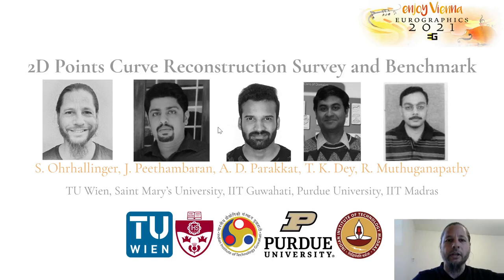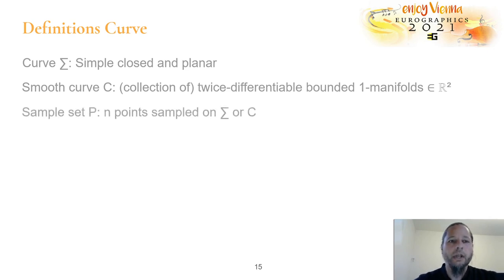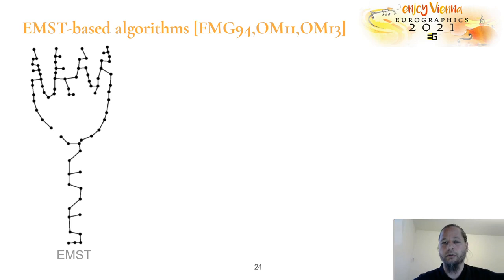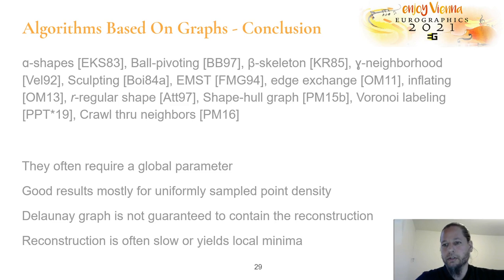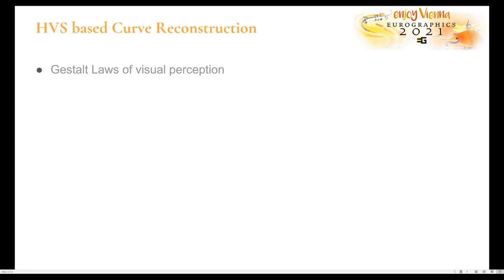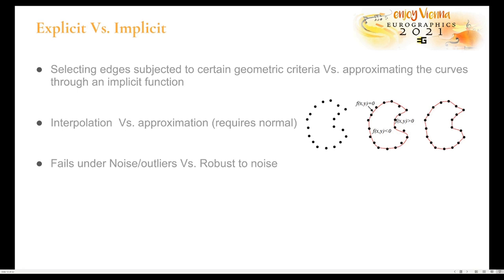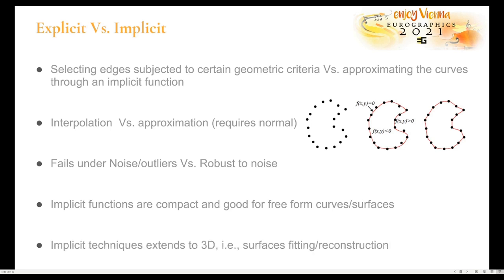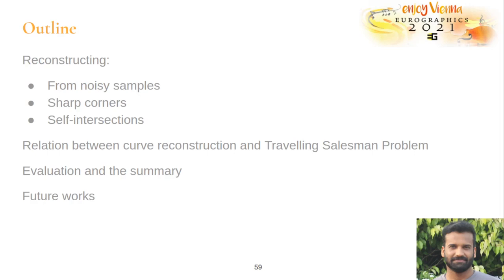STAR 2: 2D Points Curve Reconstruction Survey and Benchmark | Eurographics'2021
Curve reconstruction from unstructured points in a plane is a fundamental problem with many applications that has generated research interest for decades. Involved aspects like handling open, sharp, multiple and non-manifold outlines, run-time and provability as well as potential extension to 3D for surface reconstruction have led to many different algorithms. We survey the literature on 2D curve reconstruction and then present an open-sourced benchmark for the experimental study. Our unprecedented evaluation of a selected set of planar curve reconstruction algorithms aims to give an overview of both quantitative analysis and qualitative aspects for helping users to select the right algorithm for specific problems in the field. Our benchmark framework is available online to permit reproducing the results and easy integration of new algorithms.

Stefan Ohrhallinger, Jiju Peethambaran, Amal Dev Parakkat, Tamal Krishna Dey, Ramanathan Muthugananapathy